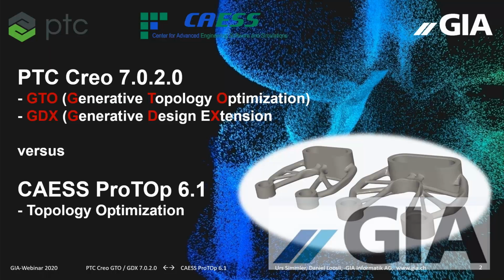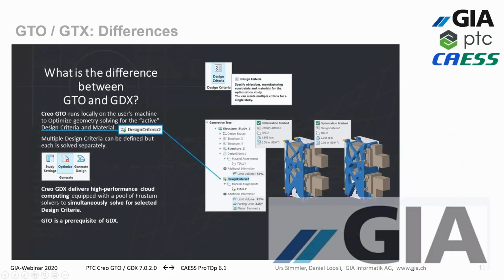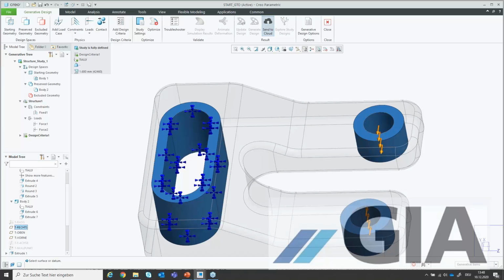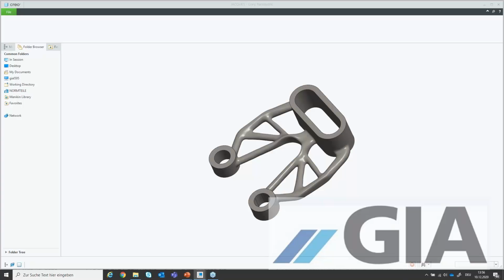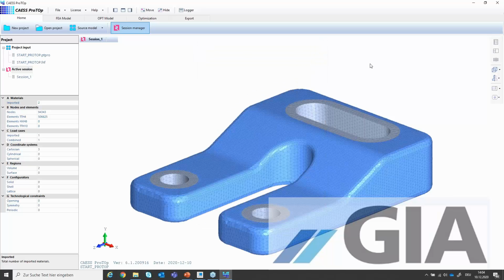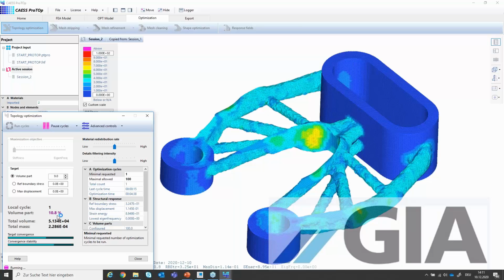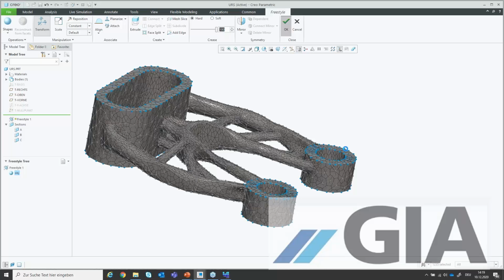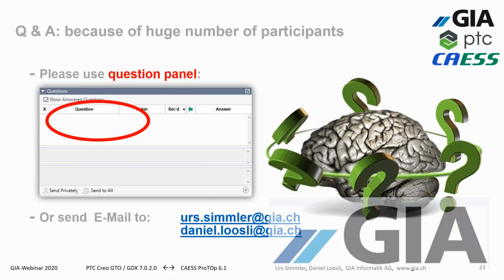GIA Webinar English PTC Generative Design versus Topology Optimization from CAESS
PTC Generative Topology Optimization (GTO) & Generative Design Extension (GDX) PTC versus Topology Optimiziation PRoTOp from CAESS.